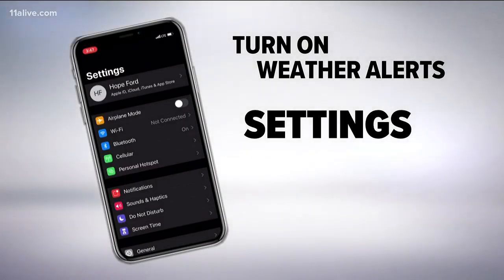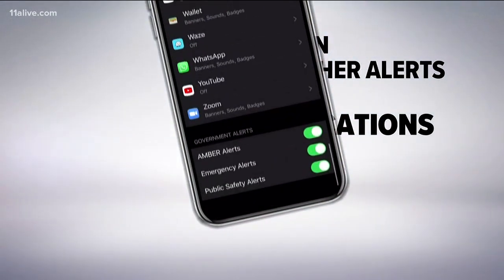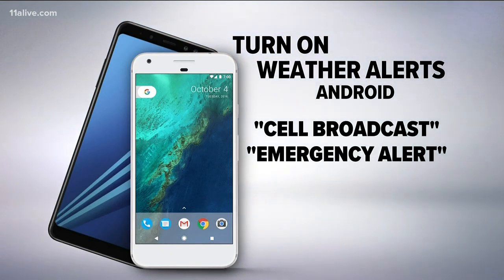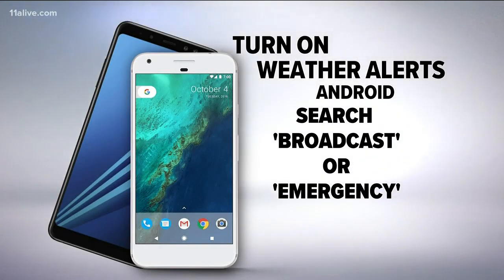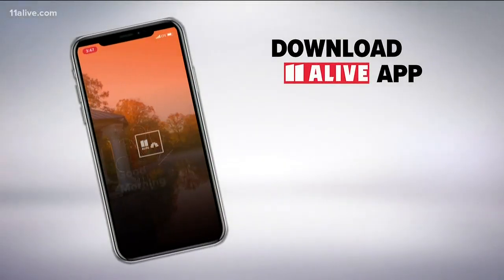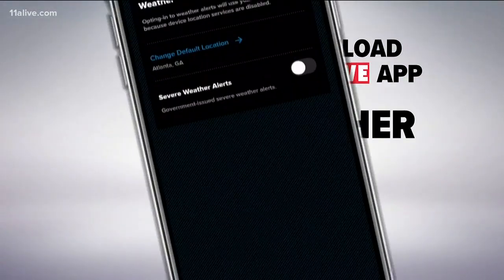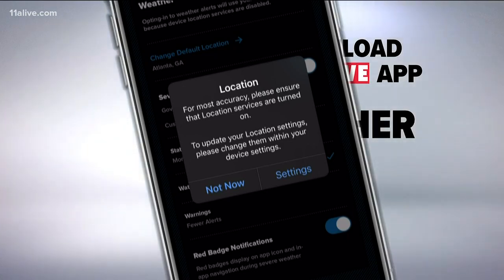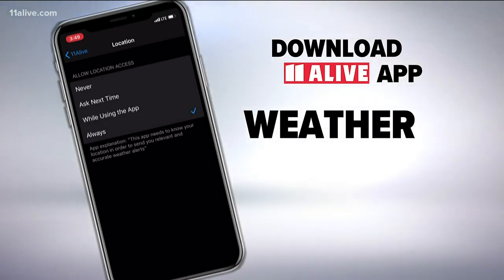Overnight severe weather often more deadly: How to get device warnings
We're offering a step-by-step guide to set up devices to warn you as storms move through your area.